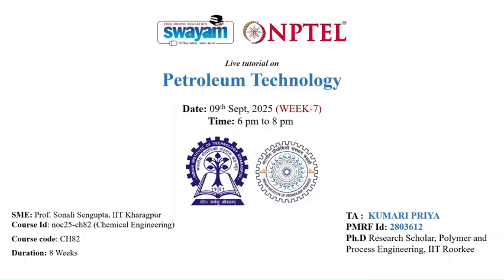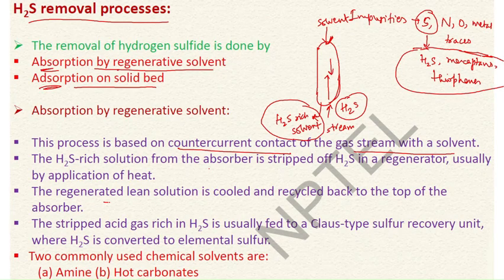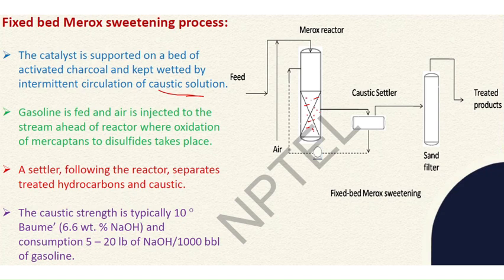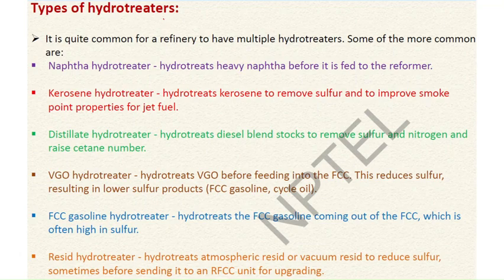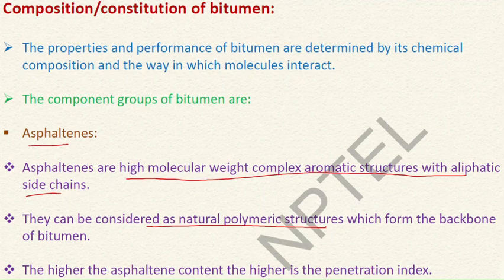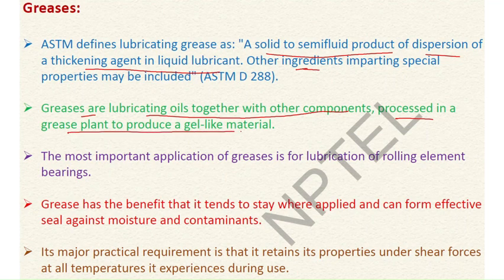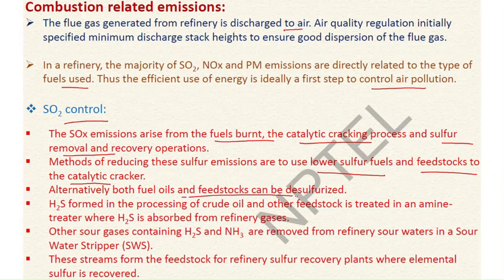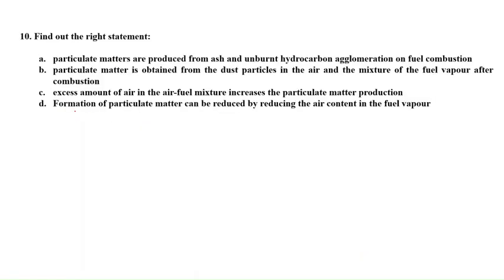NPTEL- Petroleum Technology || Week 7 || PMRF TA